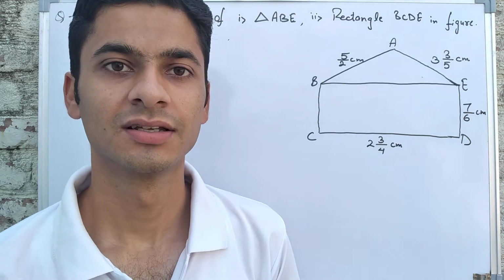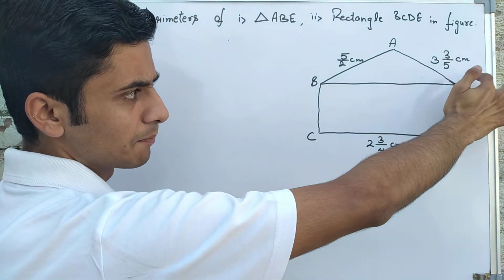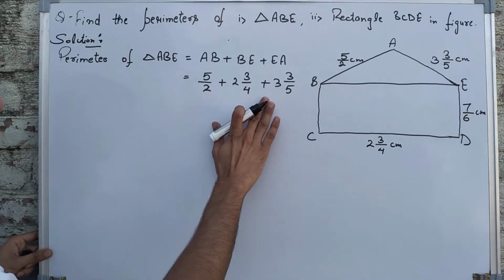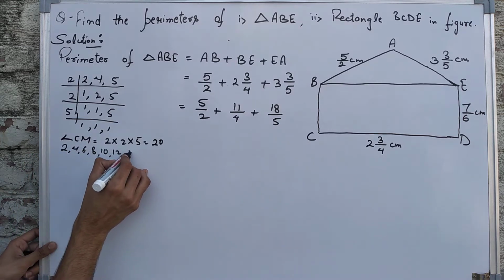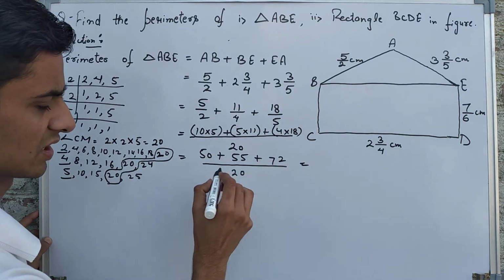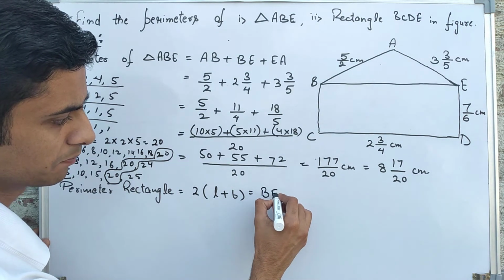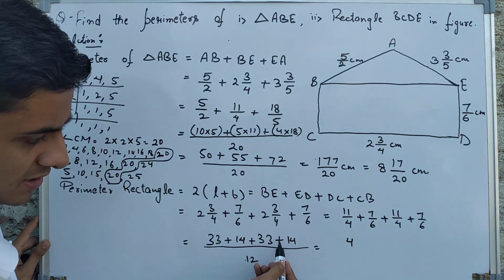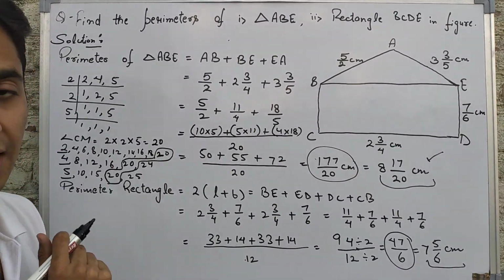Class - 7; Ch - 2; Fractions and Decimals - Addition and Subtraction of Fractions (Part 3 of 3)